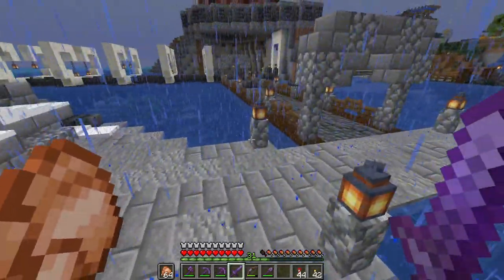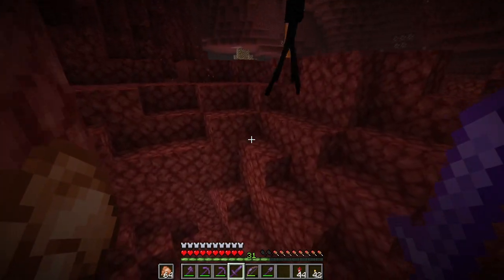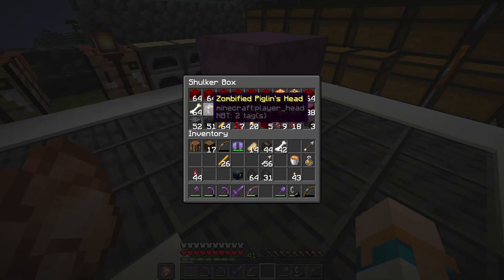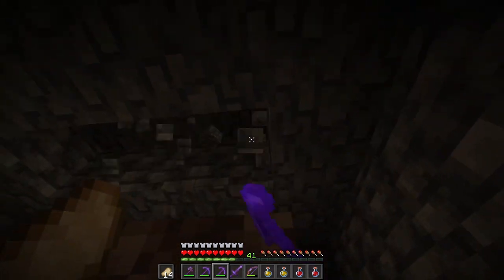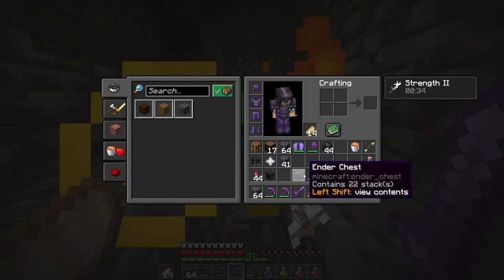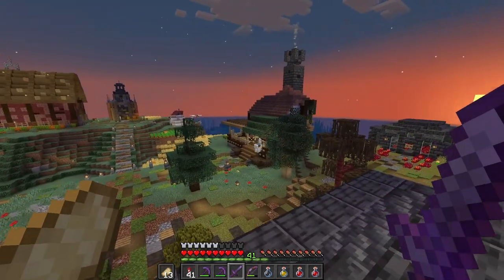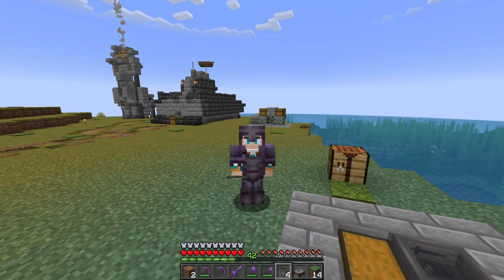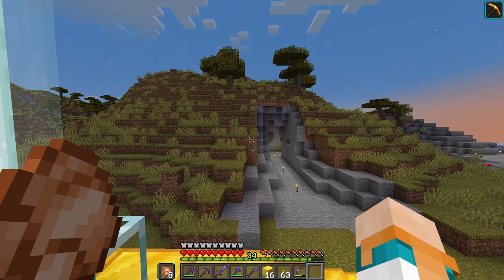Gus Plays Minecraft - Episode 20 - BROUGHT HOME the BEACON !!!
In this video a long due beacon was brought home, we lost the best mason on the Bella Vista island and we started work on a shelter for the other island experts.

MODS:

Better Statistics Screen
Continuity
Cubes Without Borders
ClothConfig
ETF
EMF
Ferrite Core
FabriZoom
Fabrishot
Freecam (Modrinth Edition)
LambDynamicLights
LazyDFU
Lighty
Lithium
Memory Leak Fix
MoreMcMeta
MoreMcMetaET
Mod Menu
Puzzle
RandomBlockPlacement
Starlight
ShulkerToolTip
SimpleVOiceChat
ThreadTweak
Replay Mode
YetAnotherConfigLib